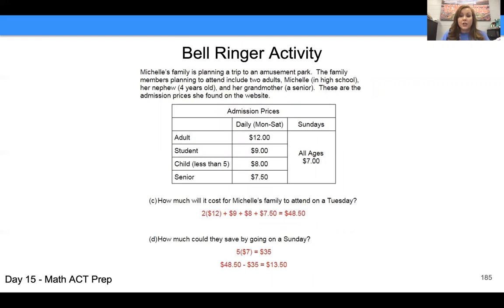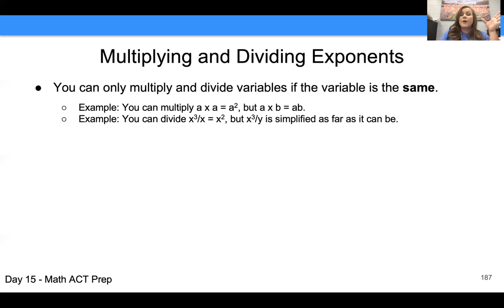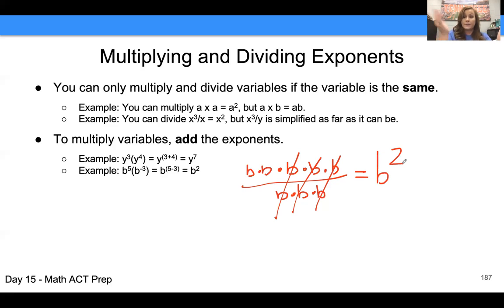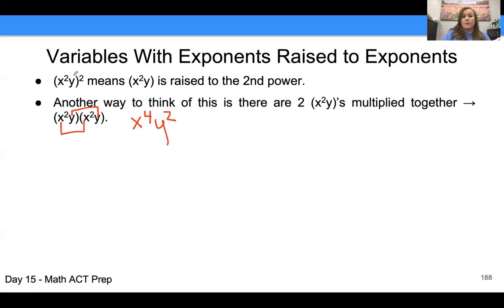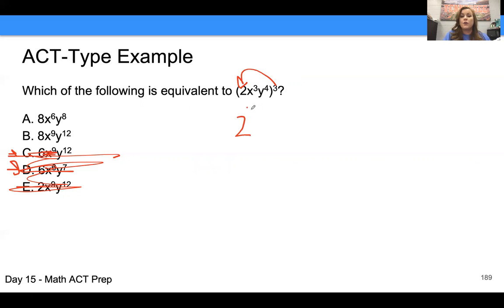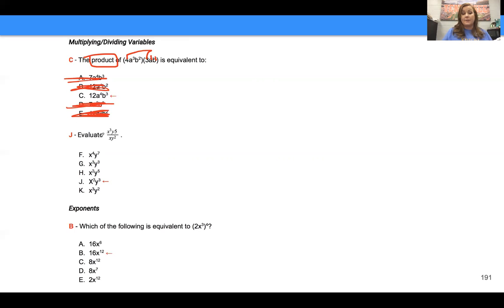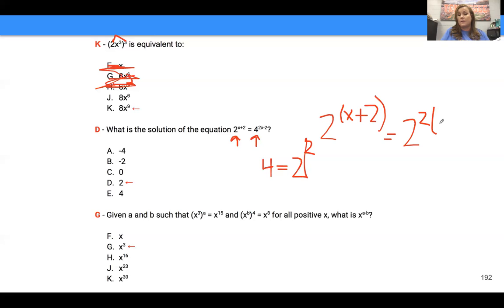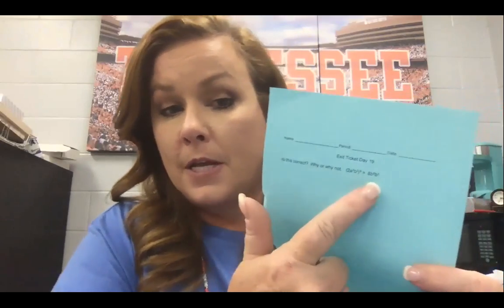ACT Day 19